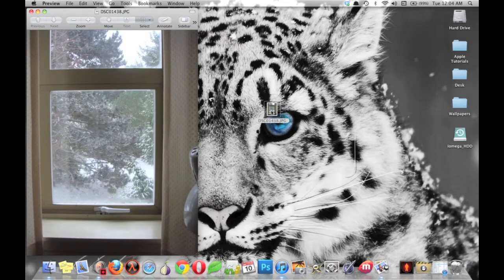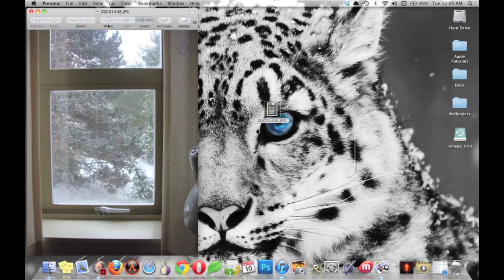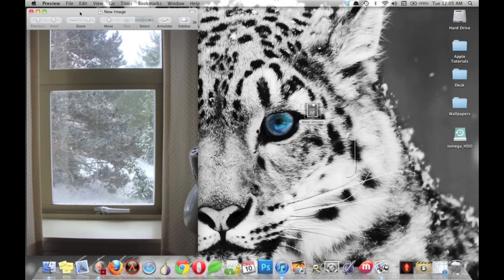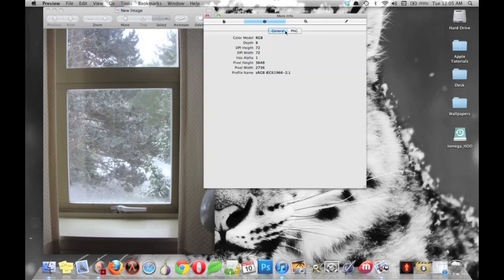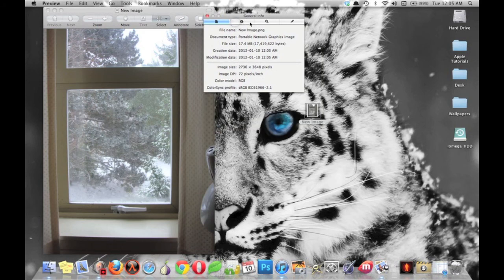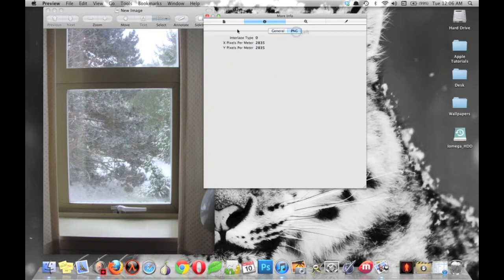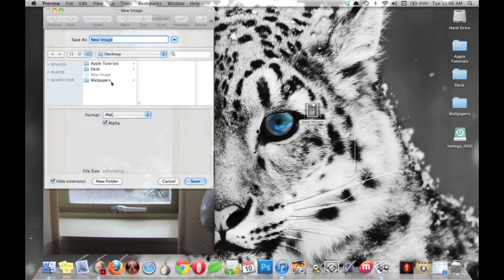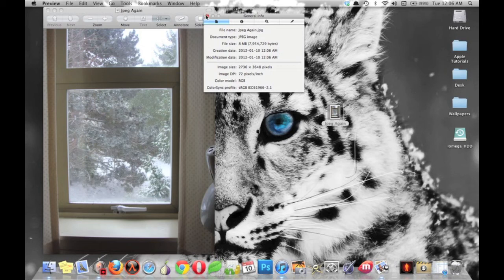Mac: How to Remove Meta Data from JPEG files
How to remove meta data from jpeg files using the save as technique. In a later video we will cover how to strip meta data from batch files